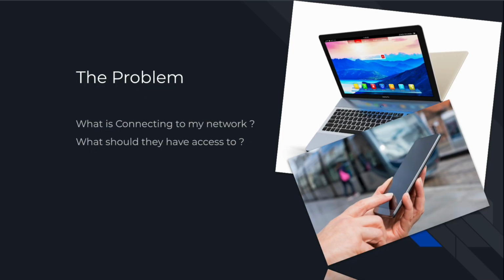Aruba ClearPass in 3 Minutes | NAC Security Essentials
In this short video, we explain what Aruba ClearPass is and why it’s an essential solution for secure network access control.

ClearPass is a powerful NAC (Network Access Control) platform that helps IT teams manage who and what connects to their network. Whether it’s employees, contractors, guests, or IoT devices, ClearPass enforces security policies automatically across wired, wireless, and VPN connections.

In this video, you’ll learn:
✔ What Aruba ClearPass does in simple terms
✔ Key features like authentication, authorization, guest access, onboarding, and enforcement
✔ Why ClearPass matters for securing modern networks

This video is part of my **Aruba ClearPass Short Video Series**. Each episode is under 4 minutes, making it easy to learn step by step.

- ClearPass hardware vs virtual appliances
- Guest access setup
- Device onboarding
- Integration with Aruba switches, controllers, and firewalls